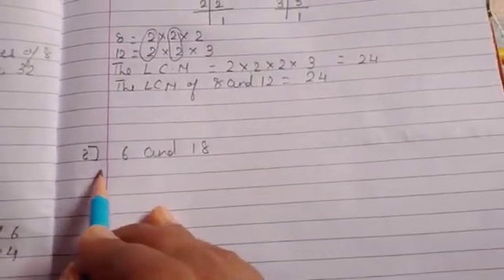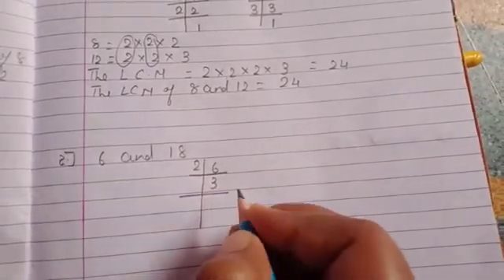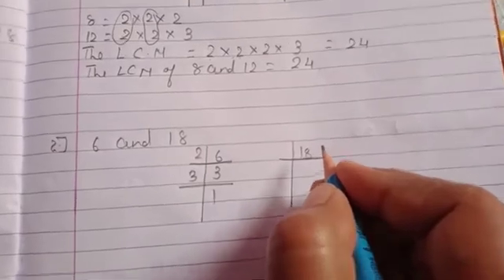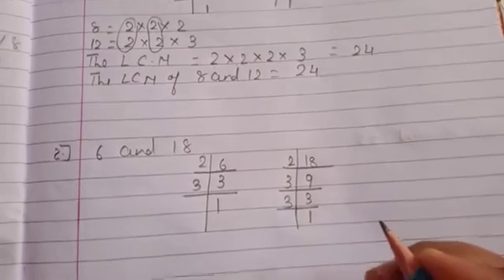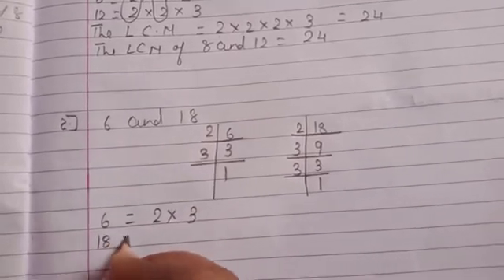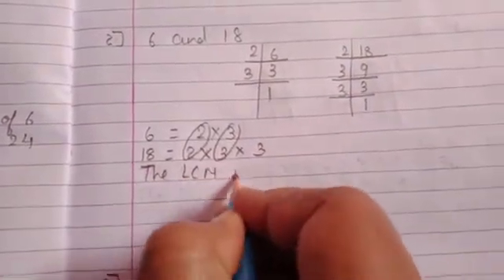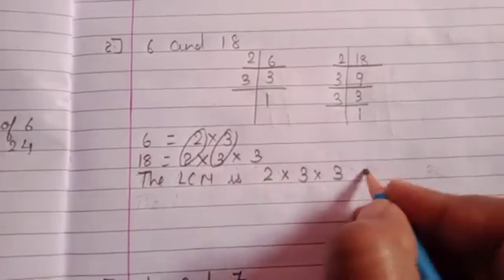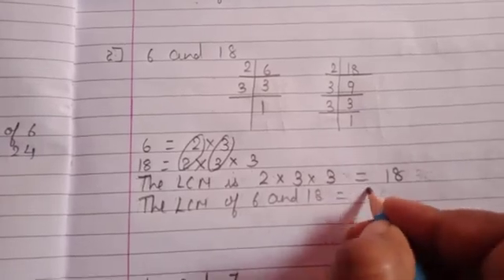Maths First terminal revision